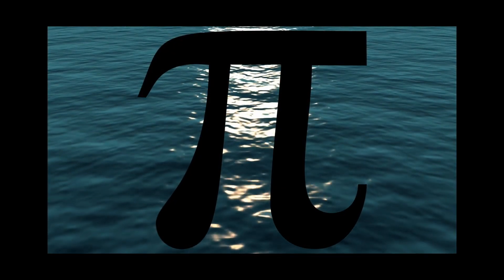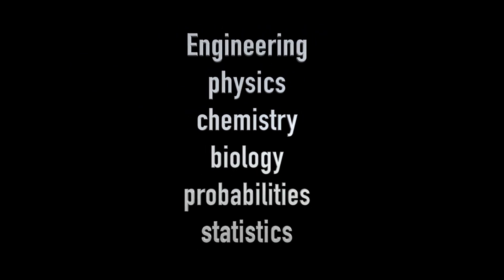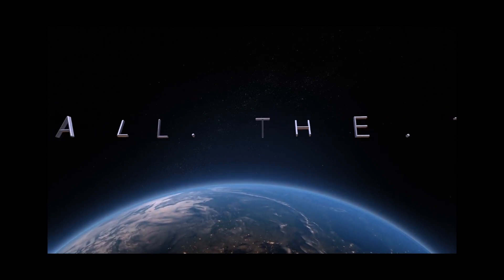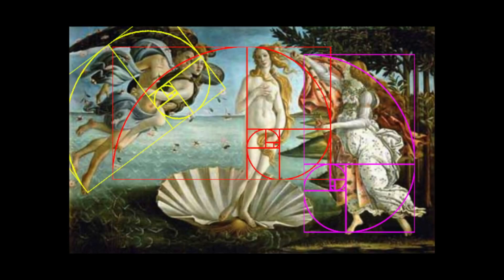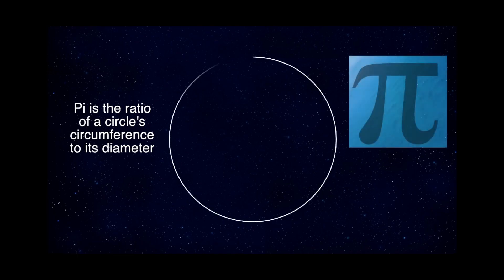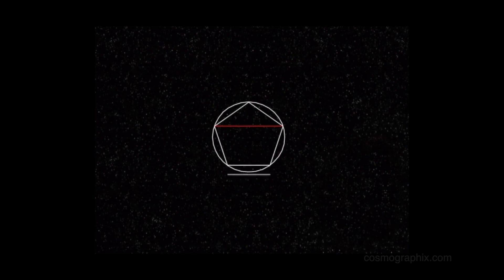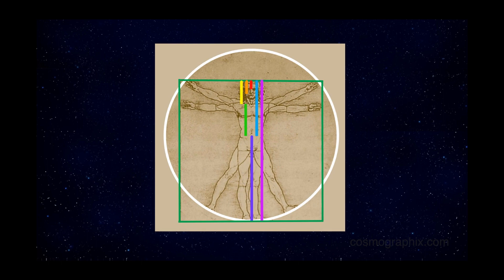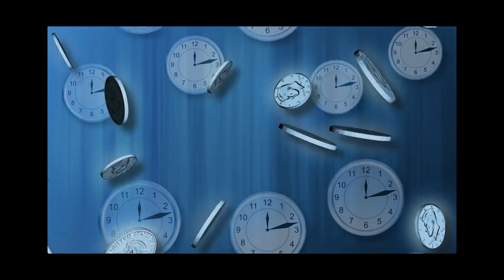Pi Phi Fibonacci with Meredith Sands Keator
What is Pi, what is Phi, what is the Fibonacci sequence, and how are they all connected? This short video excerpt from the Fractal Anatomy and Geometry of Healing program explains their connection.